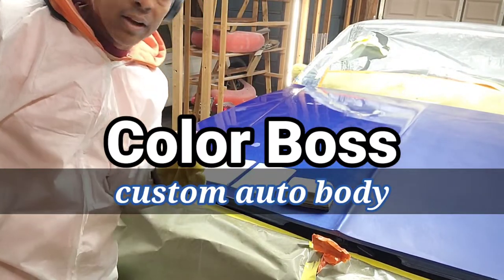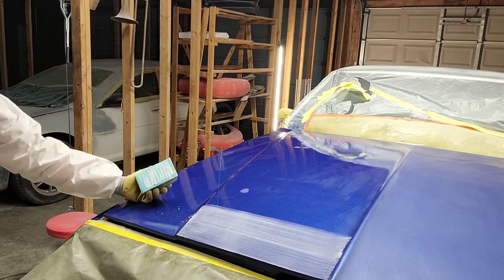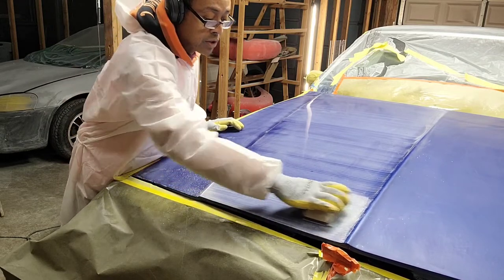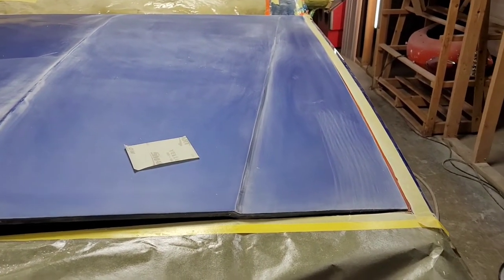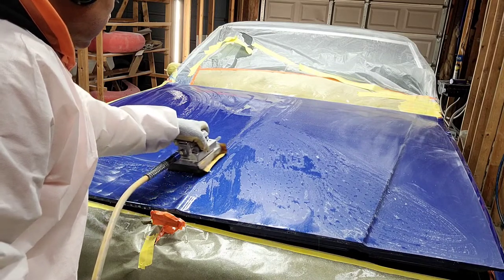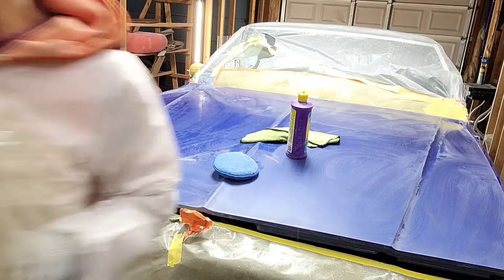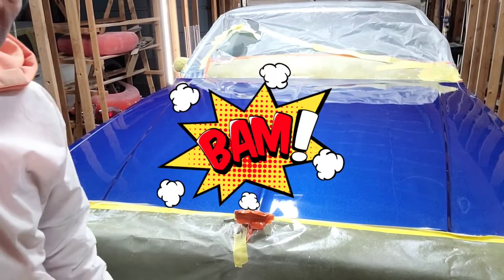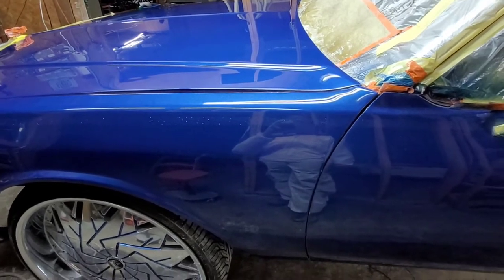Clear Coat Finishing - My Exact Sanding-Buffing-Polishing Process for Extreme Shine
OK GANG, as promised, here is my EXACT process that I go through to get the unbelievable mirror shine. In this video, I will walk you through step-by-step and show you exactly what I do and how I do it. This covers dry sanding, wet sanding, using the cutting compound, and the buffing compound. Plus you will get to see the tools that I used, where I got them from, and how I saved a PILE of money buying them. I know there are a TON of ways to do this, so I would love to hear your feedback. This process works best for me, and I came up with this after testing different methods for the past 5 years.

This video is much longer than what I usually post, but I wanted to provide you with every detail so you can reproduce the effect that I got on this classic 1980 box car Impala coup. Questions??? Leave them in the comments!